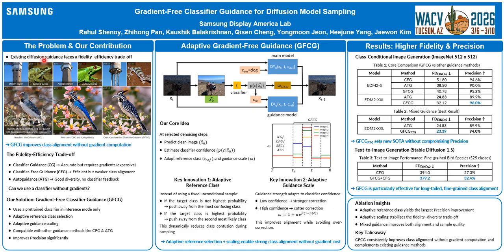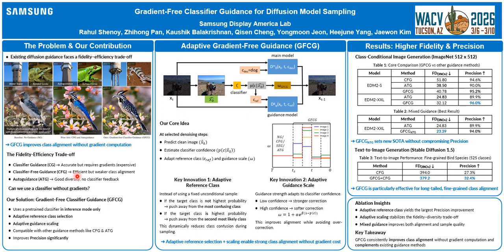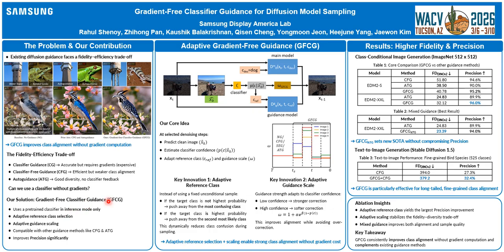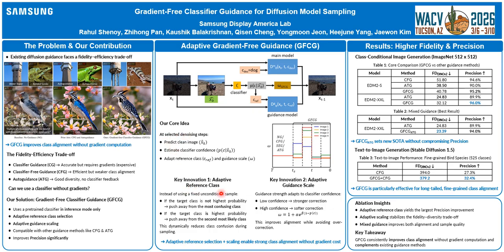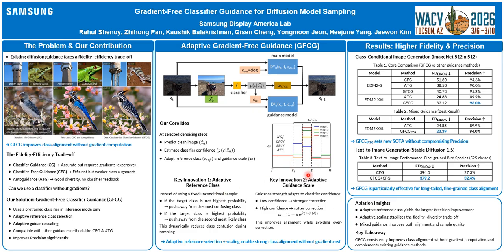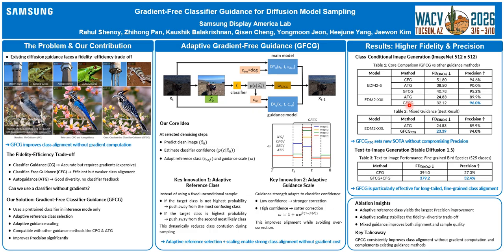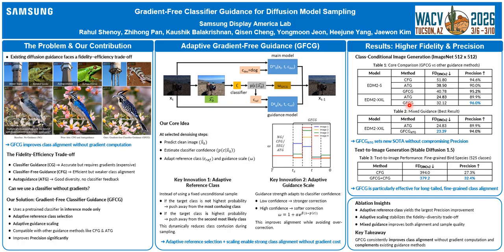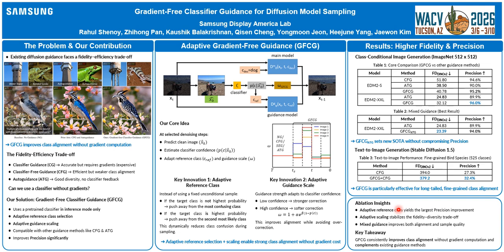WACV 2026: Gradient-Free Classifier Guidance for Diffusion Model Sampling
Paper Title:
Gradient-Free Classifier Guidance for Diffusion Model Sampling

Authors:
Rahul Shenoy, Zhihong Pan, Kaushik Balakrishnan, Qisen Cheng, Yongmoon Jeon, Heejune Yang, Jaewon Kim

Brief Description

Diffusion models have achieved state-of-the-art results in image generation, but guiding these models to produce images that accurately match a desired class often involves a trade-off between computational efficiency and class alignment.

In this work, we introduce Gradient-Free Classifier Guidance (GFCG), a novel diffusion sampling method that leverages a pretrained classifier in inference mode only, completely avoiding gradient computations. The method introduces two key mechanisms:

1. Adaptive reference class selection, which dynamically determines the most confusing alternative class to steer away from during sampling.
2. Adaptive guidance scaling, which adjusts guidance strength based on classifier confidence.

Experiments on ImageNet class-conditional generation show that GFCG significantly improves classification precision compared to existing gradient-free guidance methods. Furthermore, when combined with Autoguidance (ATG), GFCG achieves state-of-the-art performance with an FDDINOv2 score of 23.39 while maintaining high precision.

We also demonstrate the effectiveness of GFCG in text-to-image generation using Stable Diffusion 1.5, particularly for challenging fine-grained and long-tailed class generation tasks.

Overall, GFCG provides a practical and efficient approach for improving class alignment in diffusion models while remaining fully compatible with existing guidance techniques.